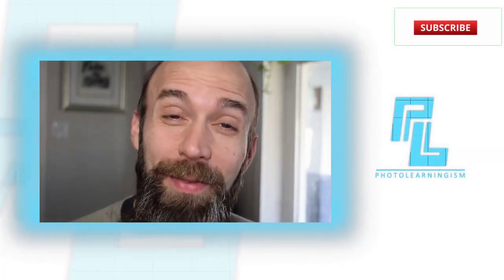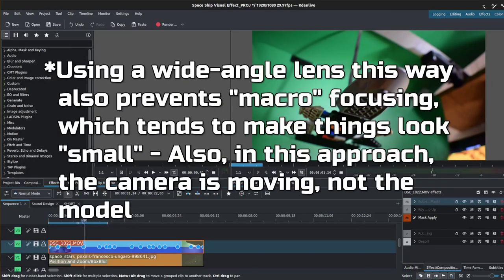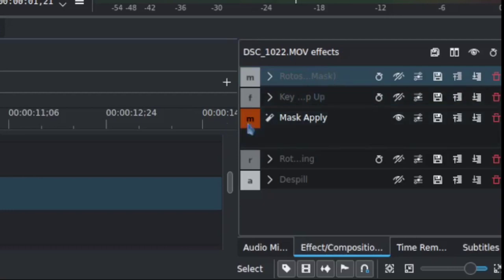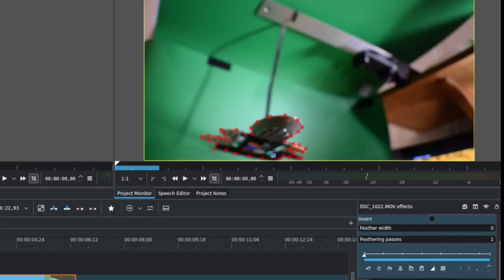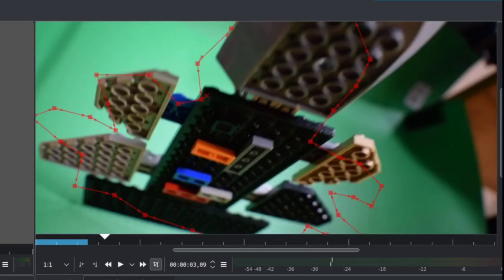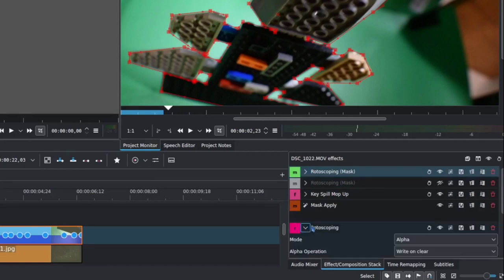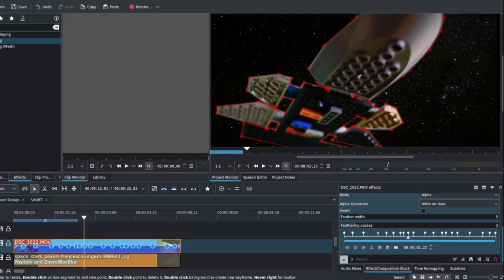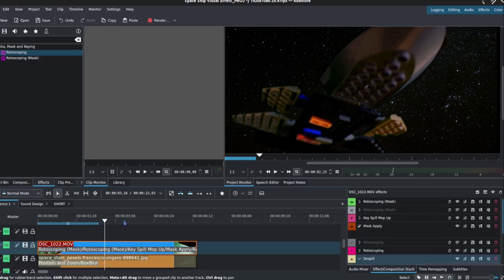Create Epic Space Ship Vfx With Kdenlive!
Following in the footsteps of "traditional" visual effects, I'm working with a model and creating motion in space using camera motion and post compositing. Walk through using Kdenlive to mask out the space ship model and learn how to leverage the "Mask Apply" effect - See how to bind effects to a masked area and shortcut creating complex masks over many frames.

0:00 The Space Ship
0:45 Crafting the Shot
2:06 Composite Layers
2:59 Building Mask Zones
9:53 Using the Mask for Compositing

*If you like Kdenlive live, check out this out eBook!